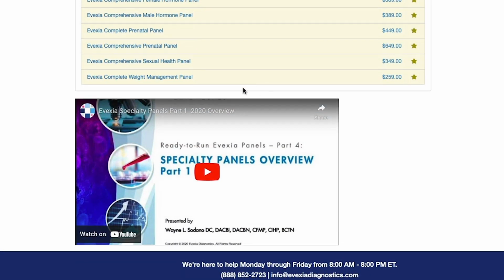EDI Panel CP WeightManagement v1